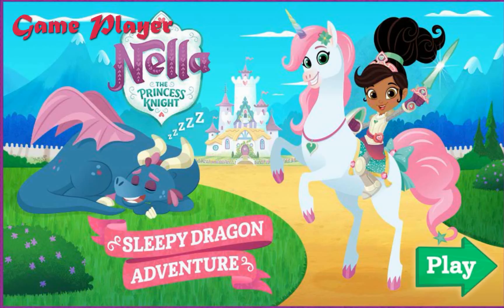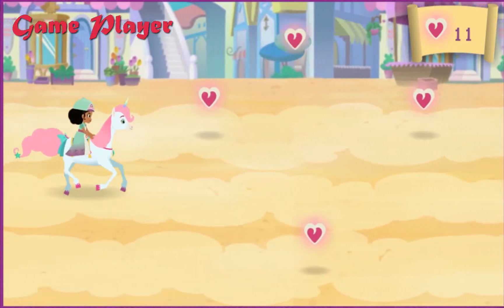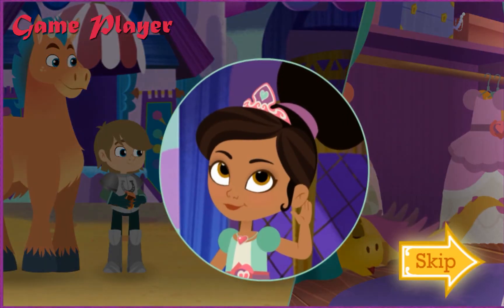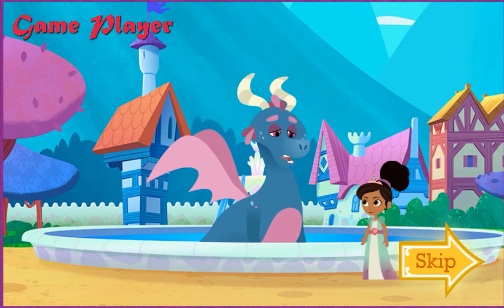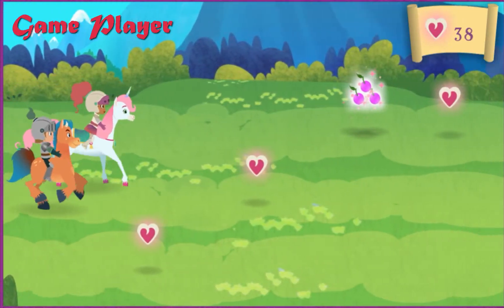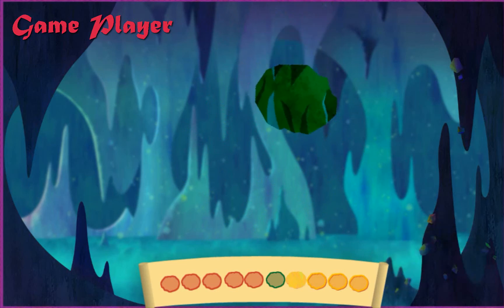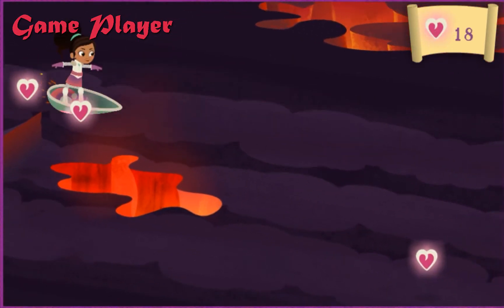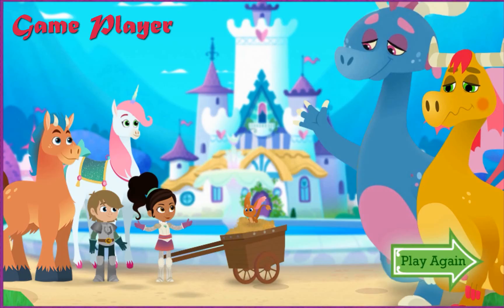Nella The Princess Knight: Sleepy Dragon Adventure Children's Game Nick Jr App For Kids Game Player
Nella The Princess Knight: Sleepy Dragon Adventure Children's Game - Nick Jr App For Kids

This preschool game contains mini games that allow kids to go on adventures with Nella the Princess Knight, and practice their observation and color-matching skills.